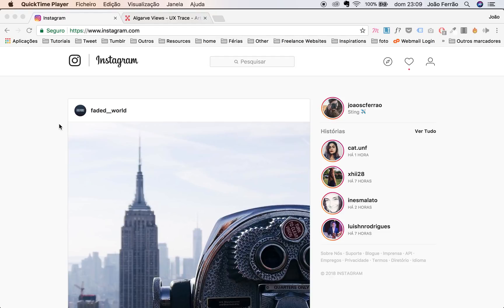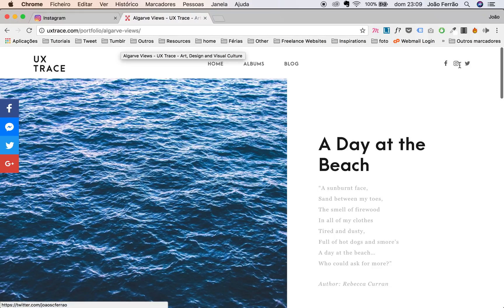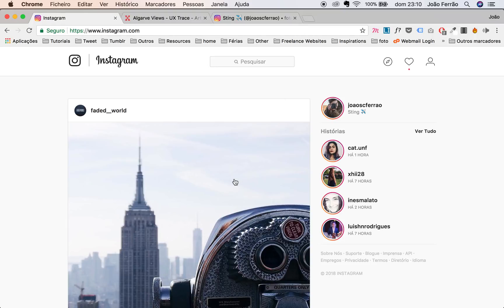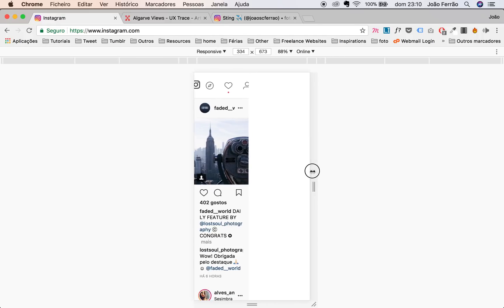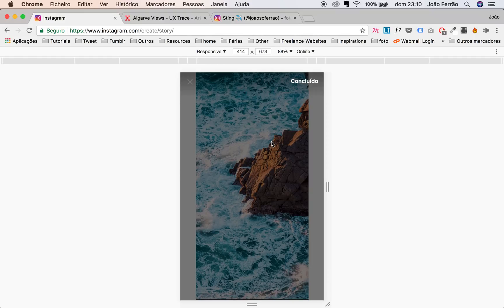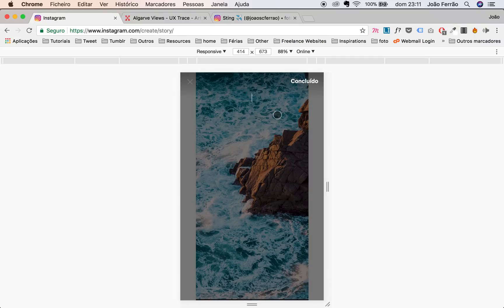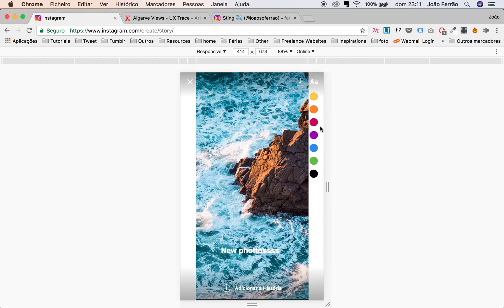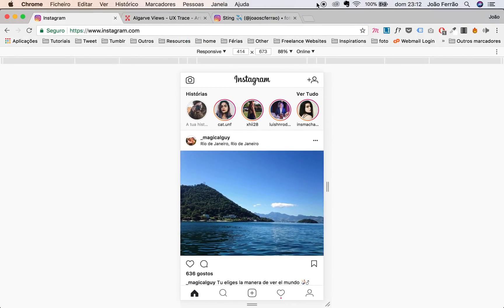How to upload stories on instagram from pc - Only need chrome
how to upload stories on instagram from pc, you will only need chrome, and of course, internet!